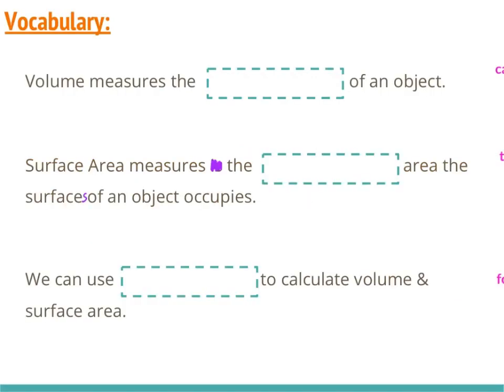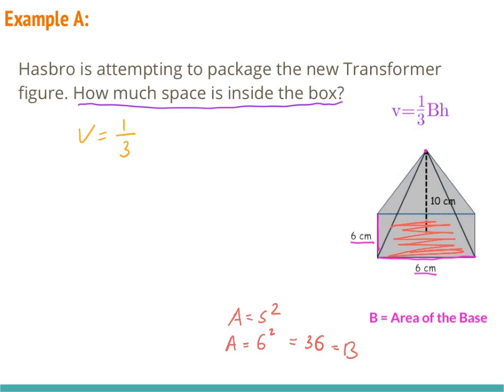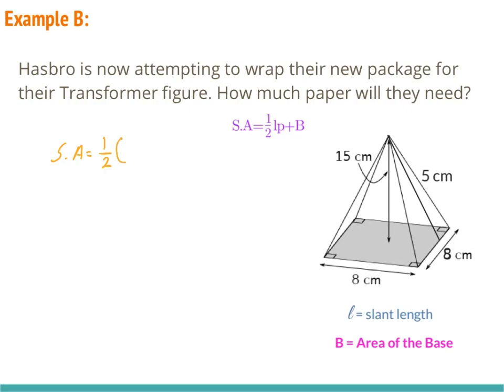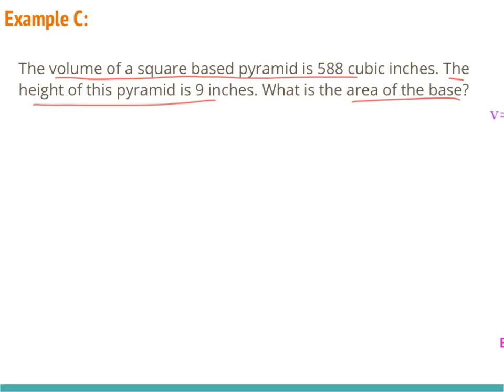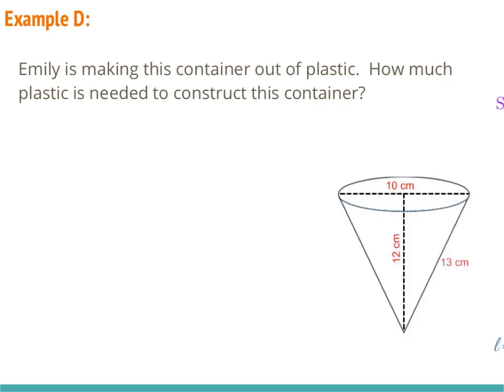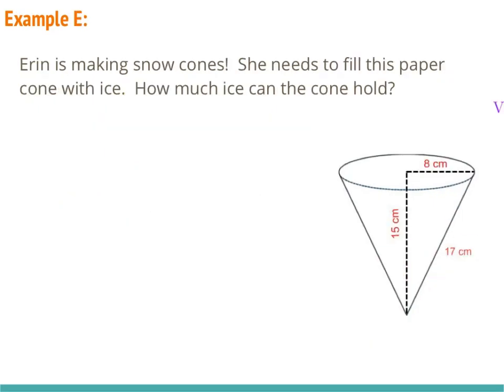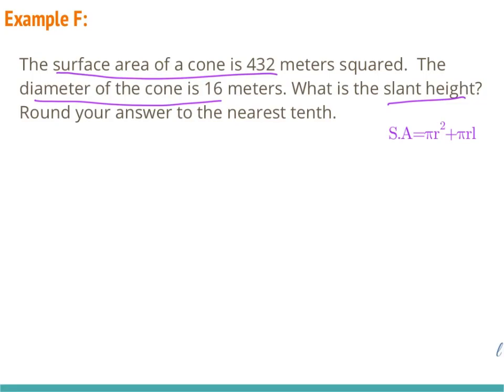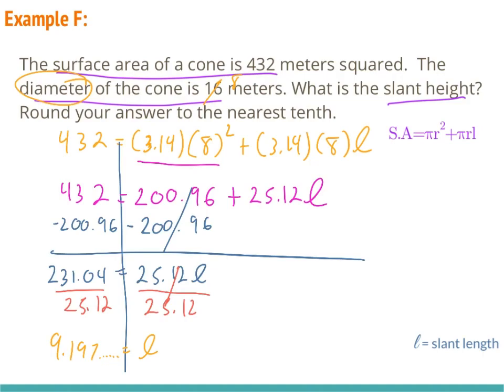Pre-Algebra: Volume & Surface Area of Square Based Pyramids & Cones